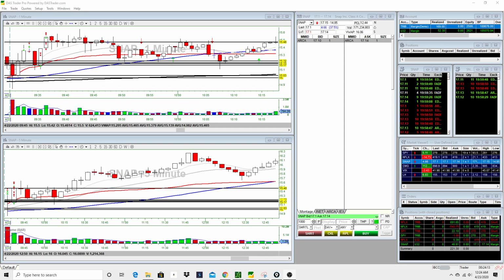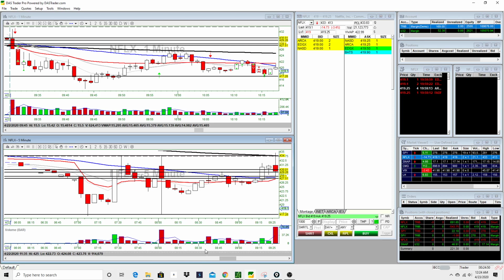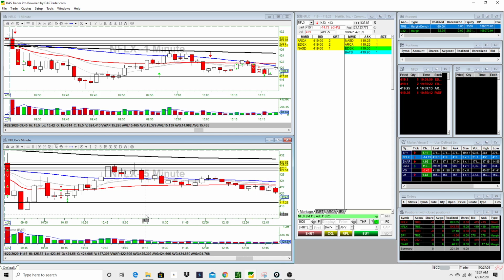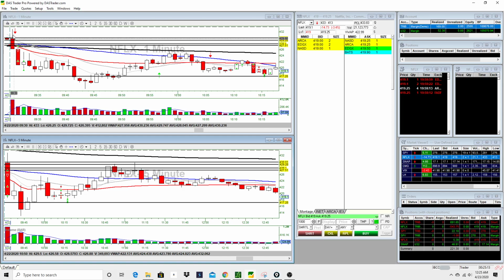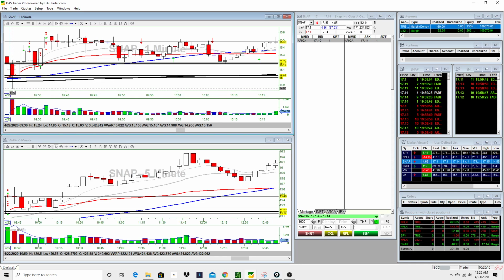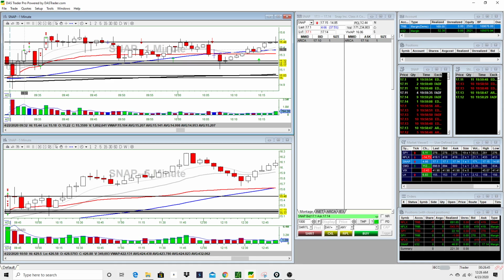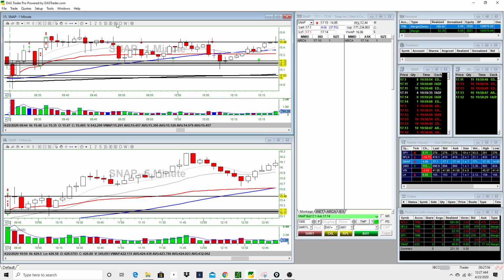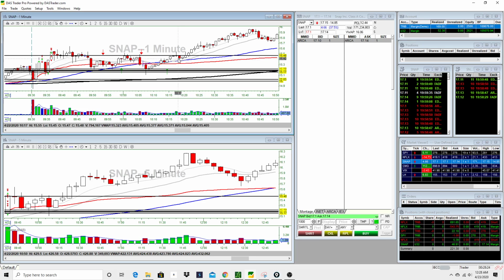Traded $SNAP like most today lol for green day; tried $NFLX originally but no thanks.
I tried to trade $NFLX originally but I didn't like the price action as well as the high stock price and spreads. So I moved over to $SNAP which had almost the opposite effect-small spreads and smaller price point. This was definitely more risk friendly.